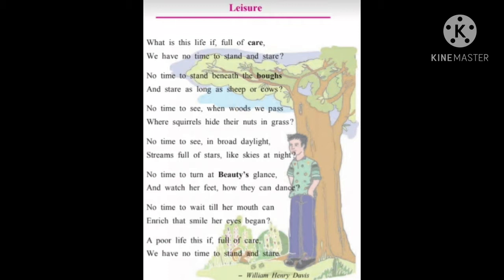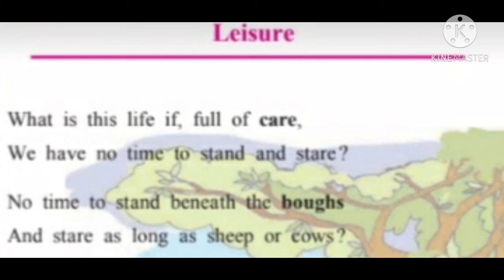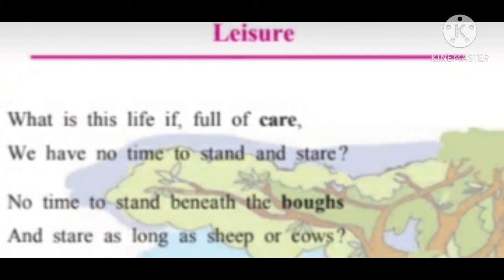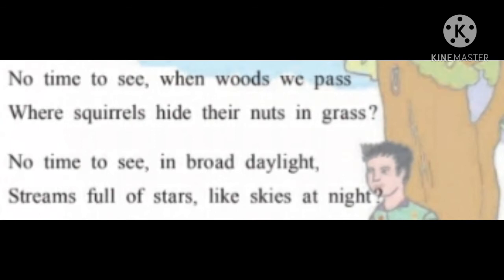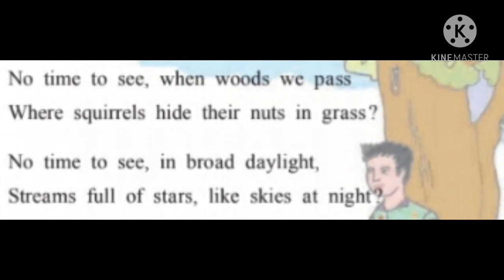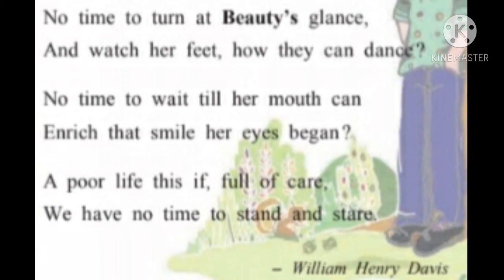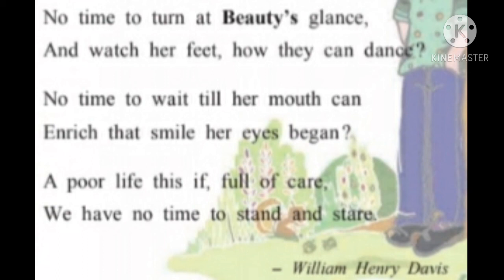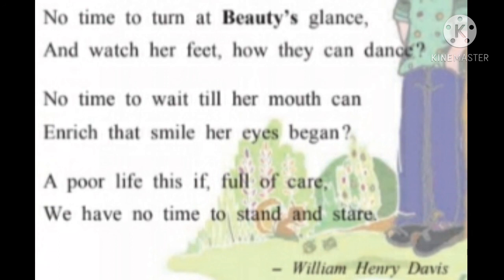8th English Poem-Leisure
Detail explanation of the poem